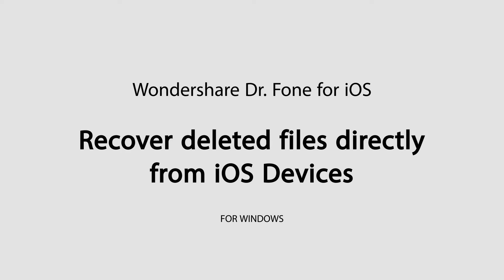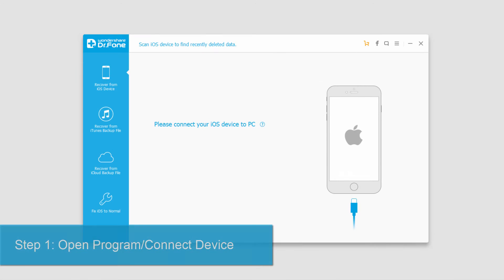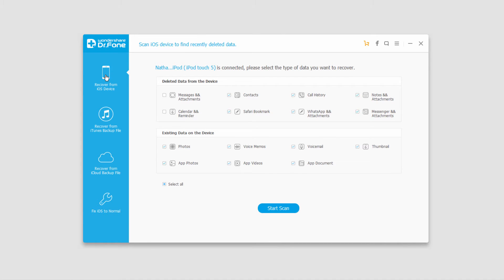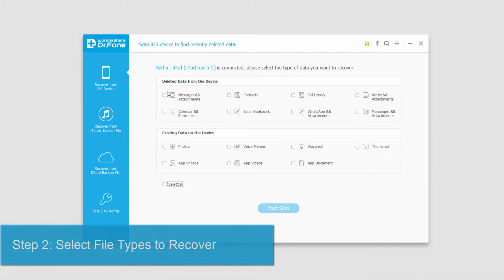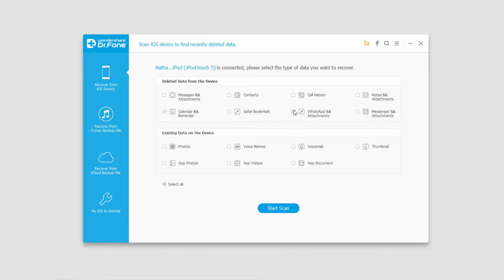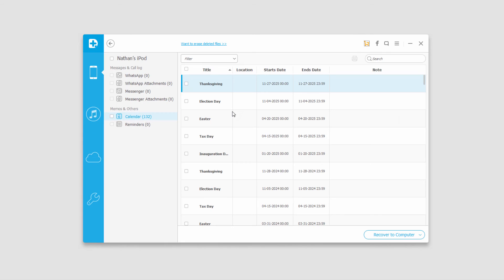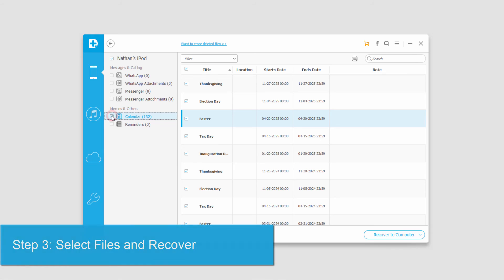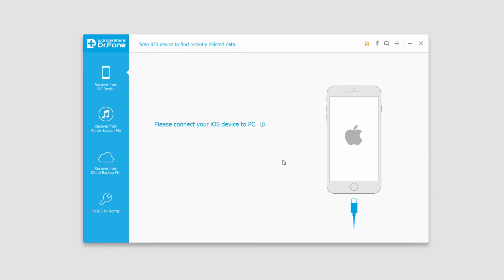How to Recover deleted files directly from iOS Devices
Recover ALL File Types just by 3 Steps:SMS (Text Messages), iMessage, MMS, Contacts, Call history, Notes, Photos, Videos.